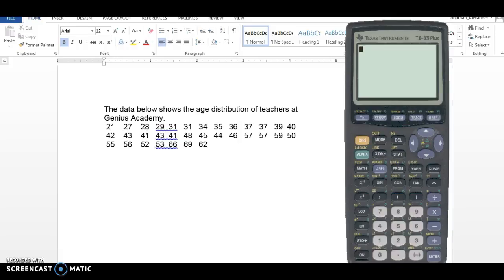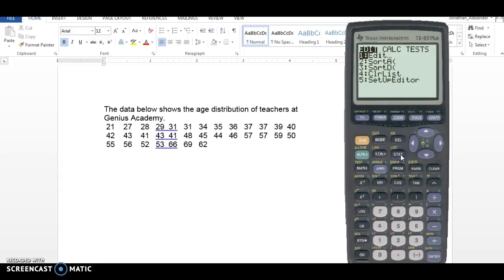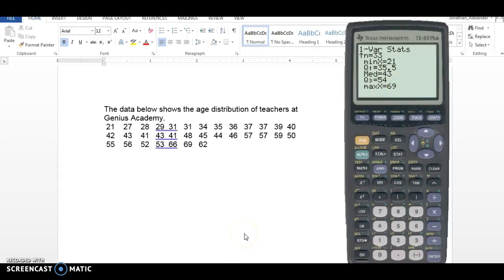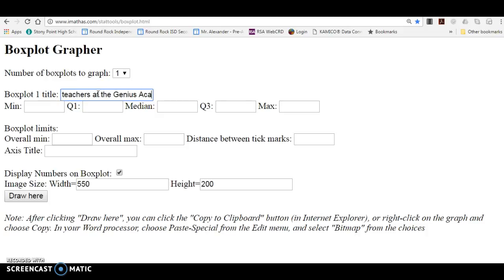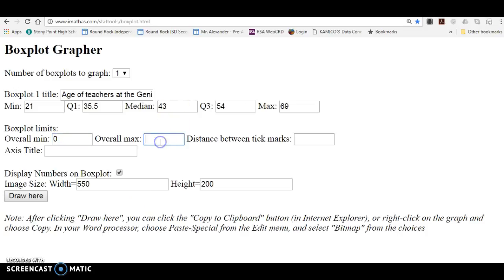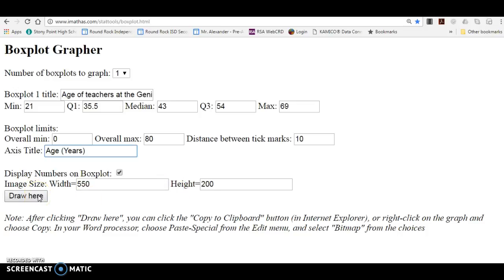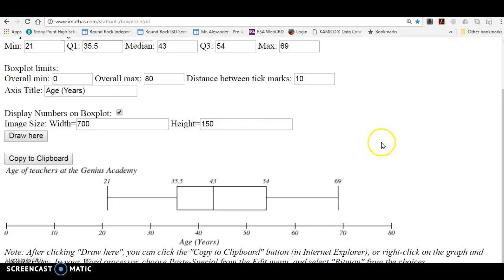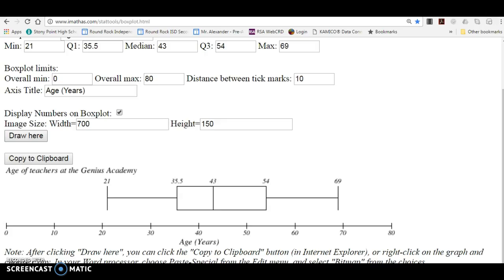Using Technology to Create Boxplots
This video shows a nice tool I like to use to create professional looking boxplots.